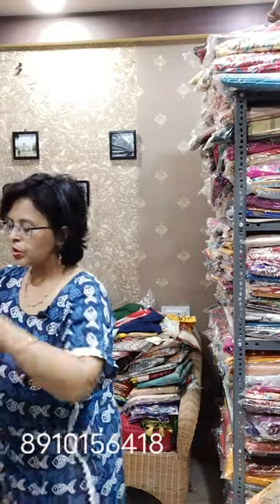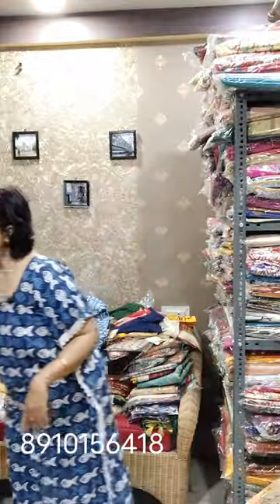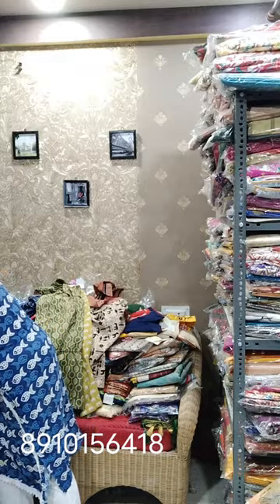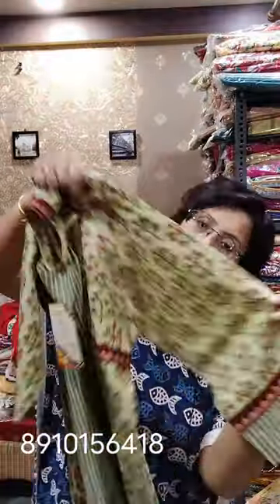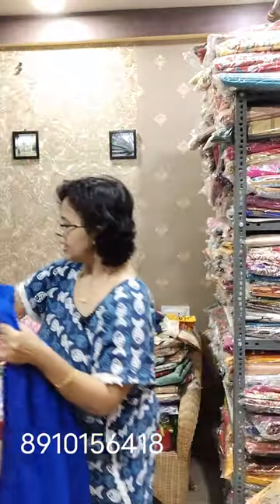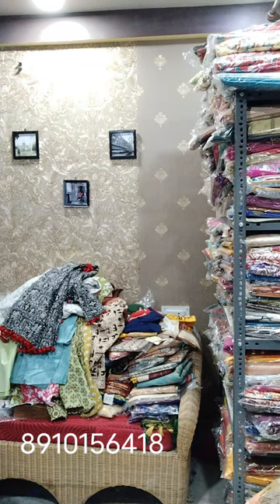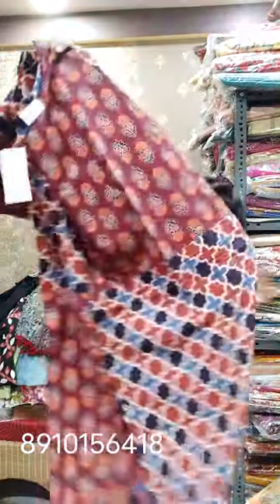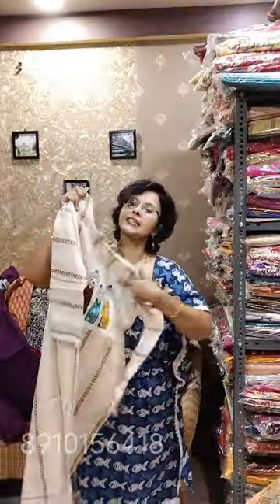DESIGNER KURTI VIDEO.. (DATED 20/04/24)😍😍..BOOKING NO. 8910156418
ALL R SINGLE PIECES🙏🙏🙏
SIZES ARE MENTIONED IN THE VIDEO🙏

NO COD, SHIPPING CHARGEABLE🙏🙏

SRIMOYEE
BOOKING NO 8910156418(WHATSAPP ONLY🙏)